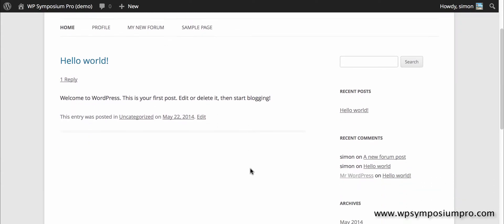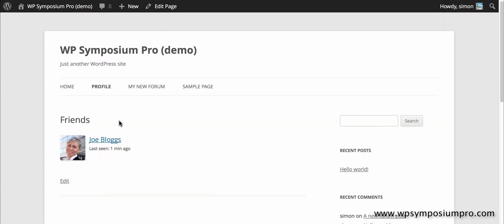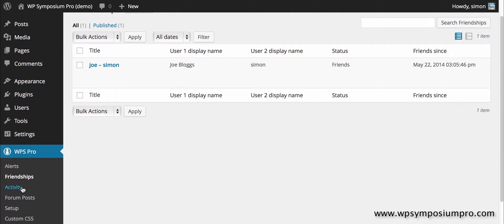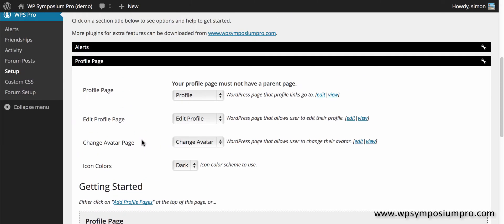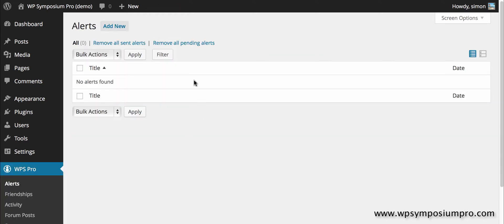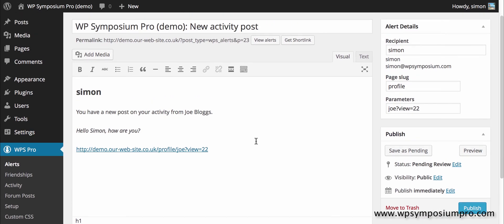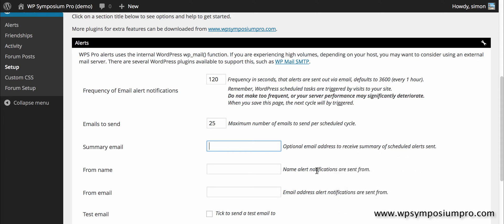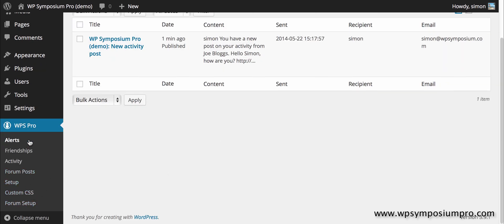Exploring the WP Symposium Pro menu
An overview of the menu items that are on the WordPress dashboard after installation of the core plugin.

forums.